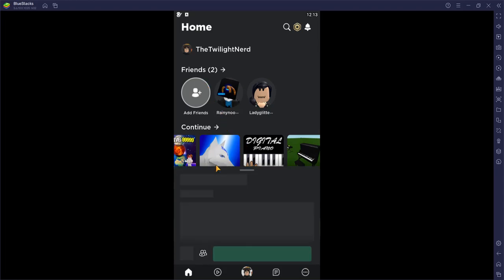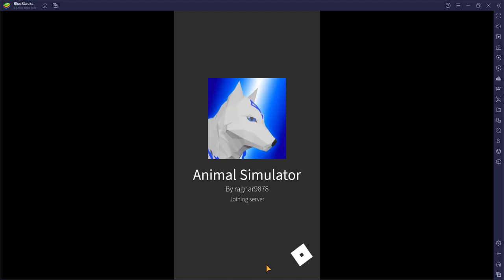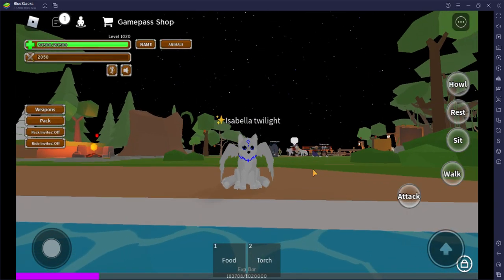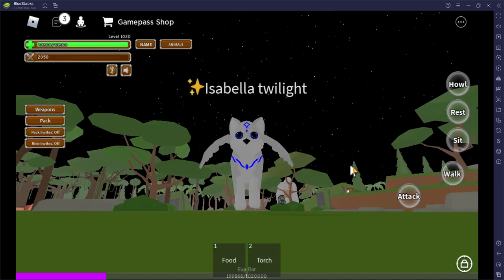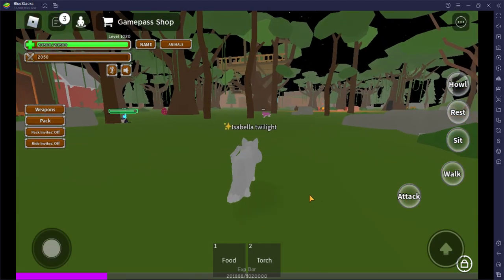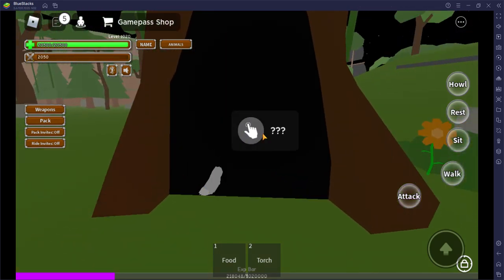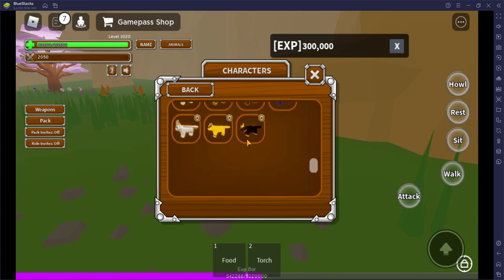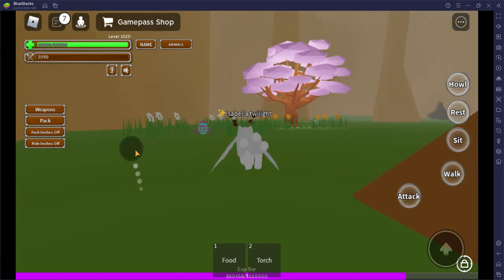How to get the flying wolves in Animal SIMULATOR- "Roblox"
In this video i'm going ot show you how to get the flying wolves in animal sim for free!